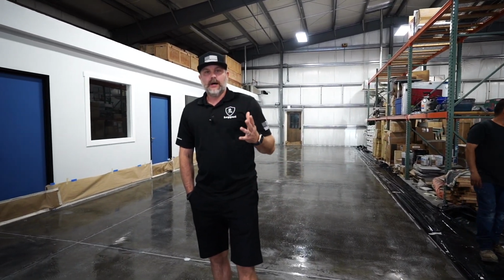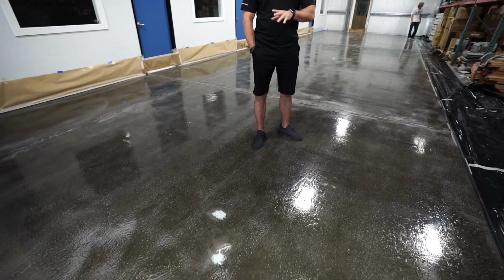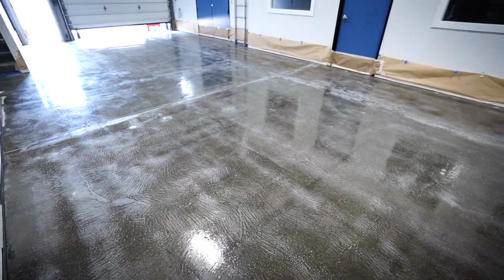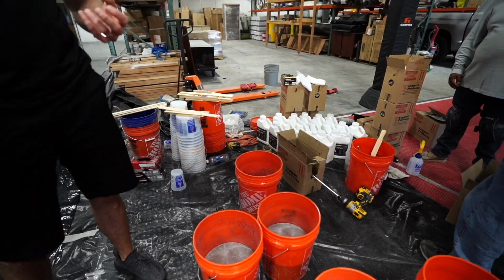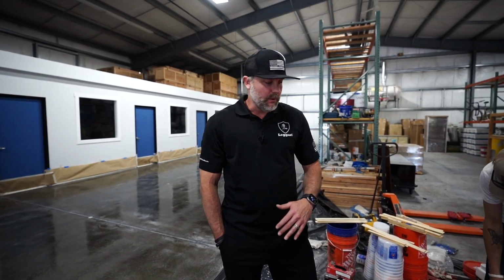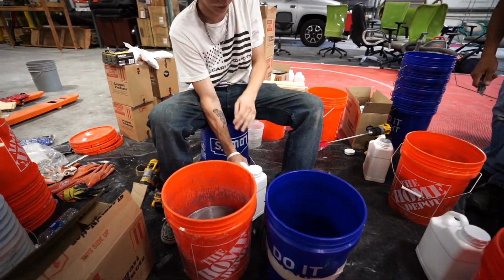60 Gallons of CHROME Designer Epoxy Will BLOW Your Mind!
Watch as Tylor helps a local contractor with this commercial decorative epoxy install!

Get ready for a groundbreaking opportunity in the world of epoxy and concrete overlay! 🌟 Leggari Academy is on the horizon, bringing you an online training experience like no other. Dive into the realm of expert craftsmanship and innovation as we offer extensive courses tailored to elevate your skills in epoxy and concrete overlay techniques. Whether you're a seasoned professional or just starting your creative journey, Leggari Academy will provide you with the knowledge and insights needed to excel. Your path to mastery begins here, with Leggari Academy – where passion meets precision.

 / leggari  .

 / leggari